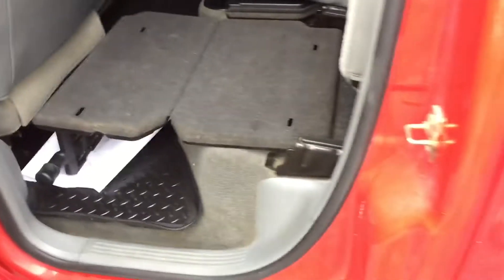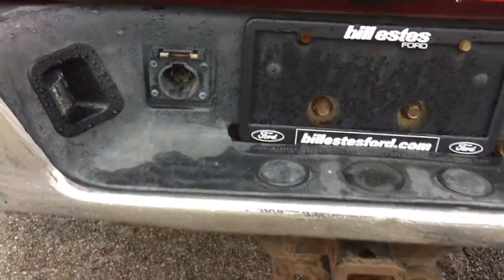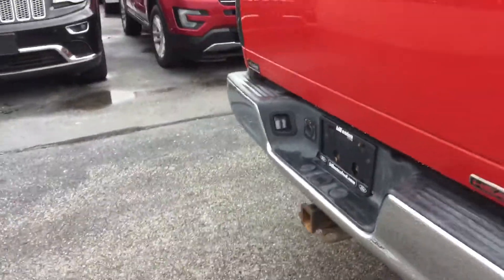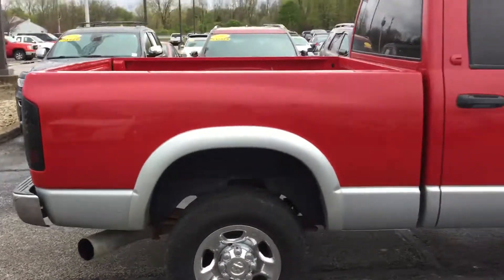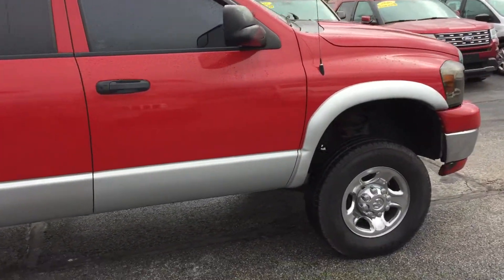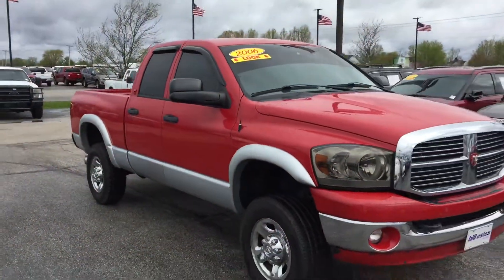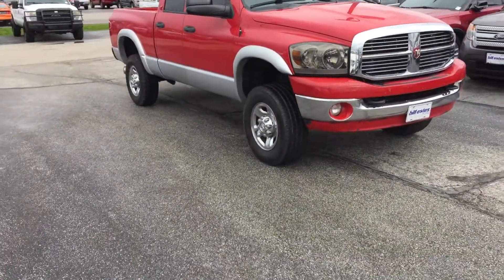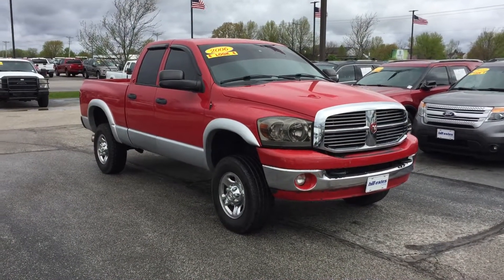2006 Ram 2500 Cummins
2006 Ram 2500 Cummins